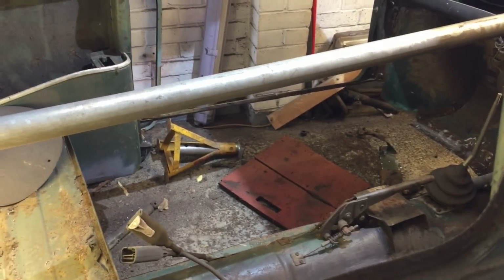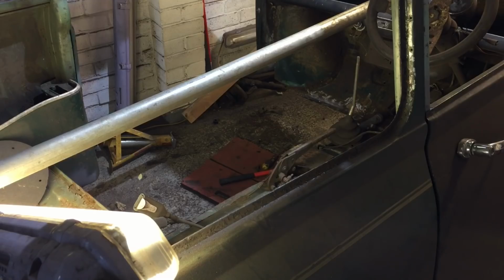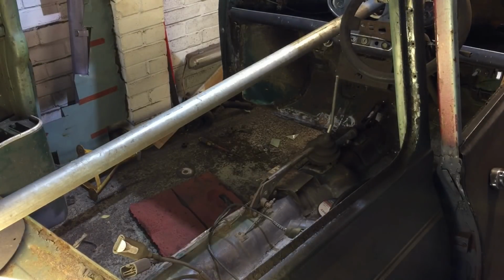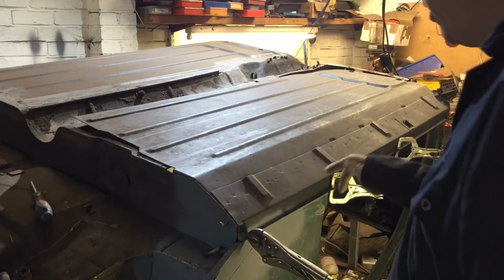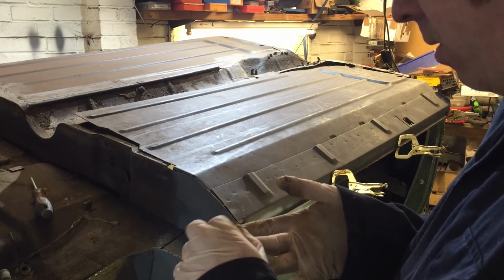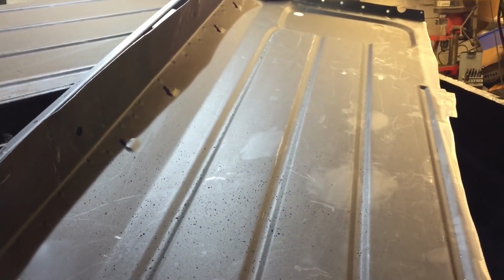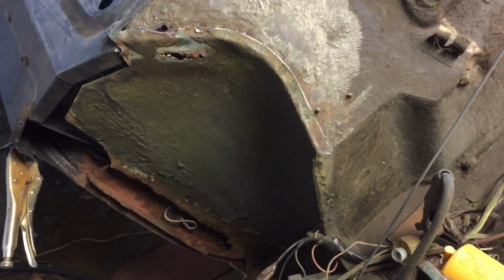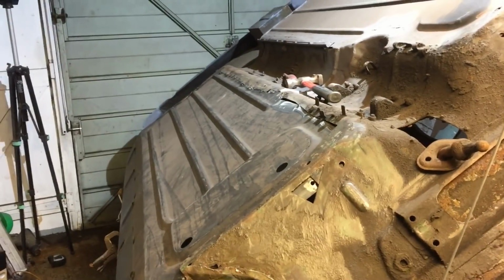1964 Mk1 Mini Restoration S2 Ep81 - Floor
Ok we finally tack the passenger floor in , looking ok if i do say so myself , now we got to fully weld it in next